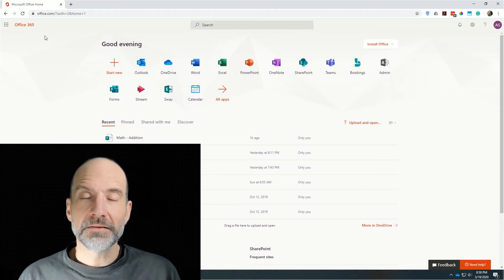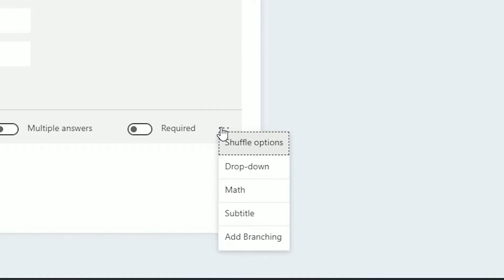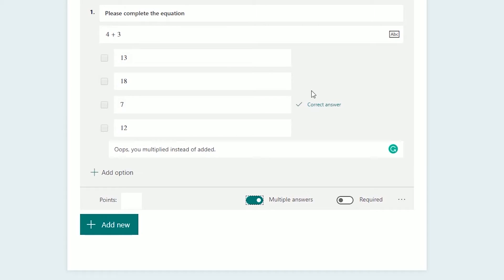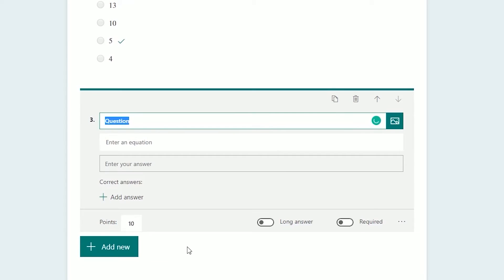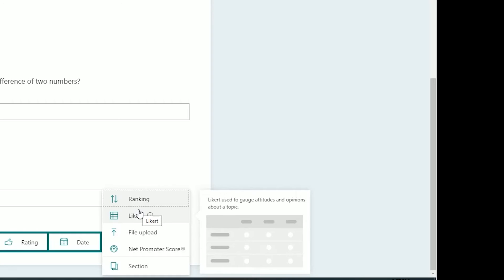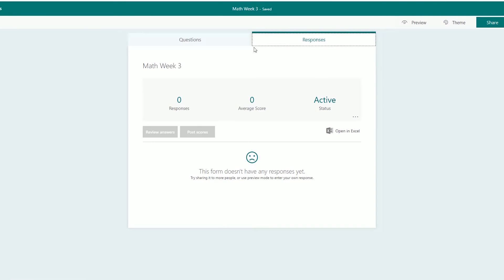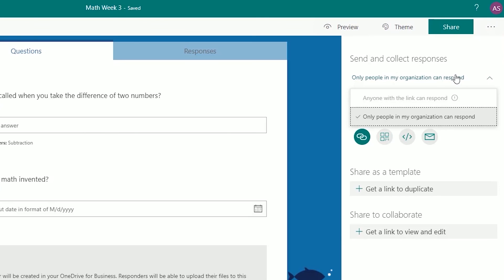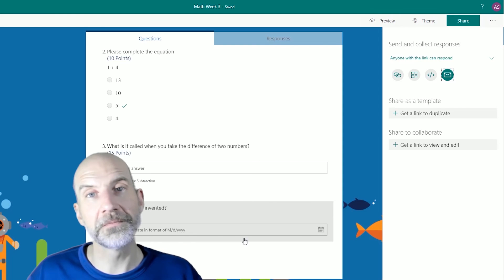Microsoft Forms - Create a Quiz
Learn how to build a quiz with the different question types available in Microsoft Forms. We'll walk through building the quiz and sending it out to your students. It is part of the Microsoft 365 subscription service.

Timestamps:
0:00 Intro
0:28 Create a quiz
1:11 Multiple choice
1:40 Math
3:52 Branching
5:03 Text question
6:07 Date
6:40 Upload document
7:00 Preview
8:35 Themes
8:49 Settings
9:44 Share